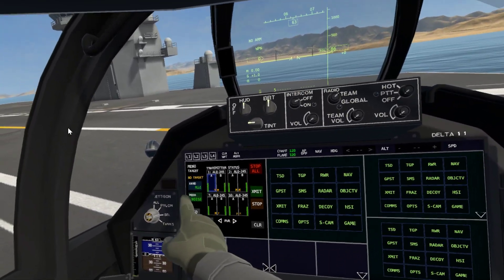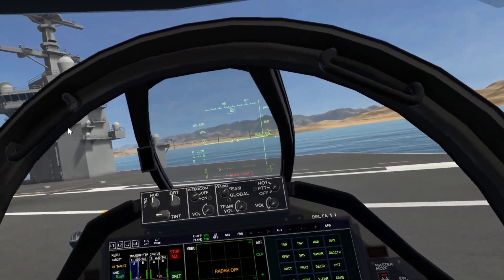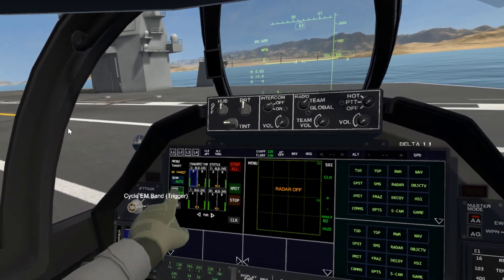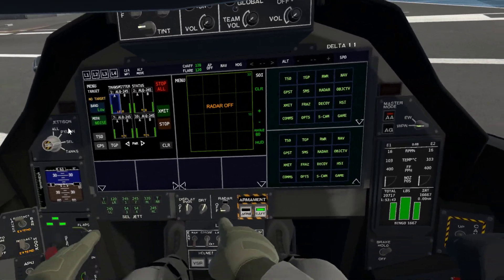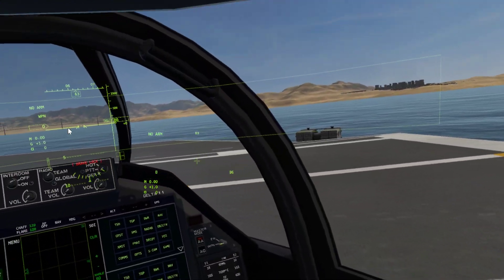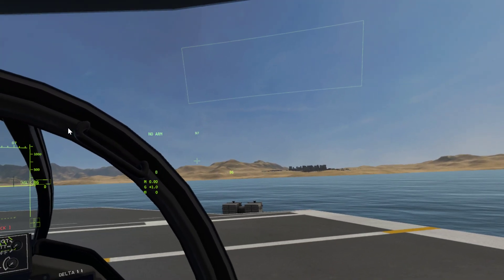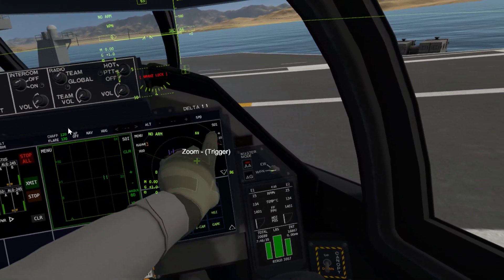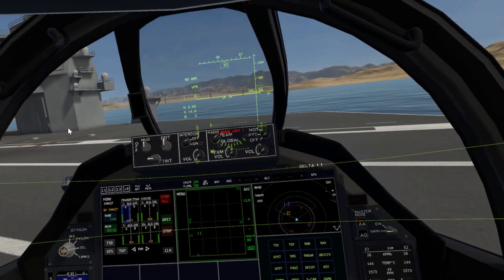Vtols EF-24G jamming and radar basics